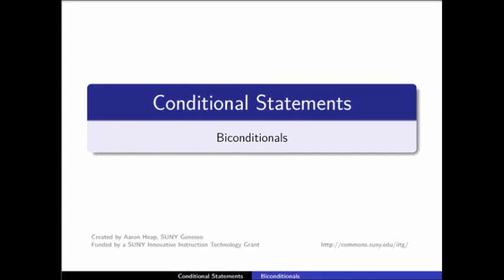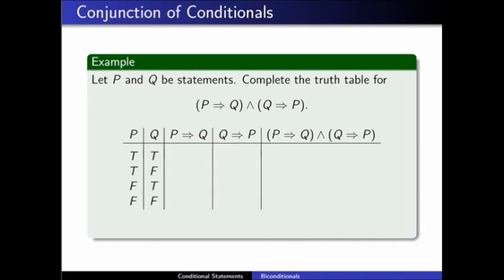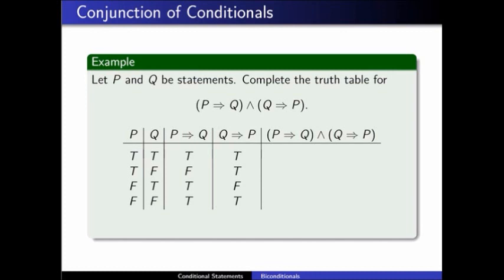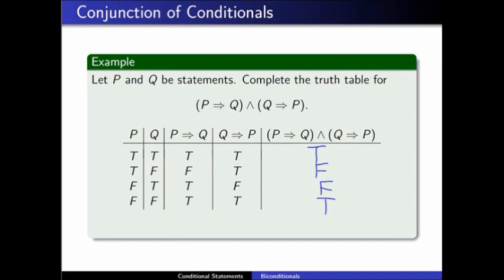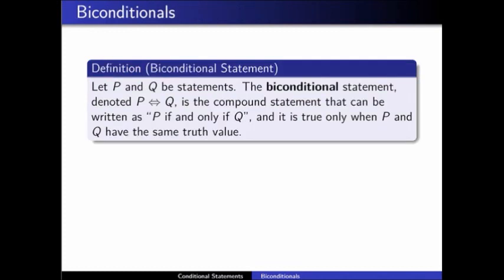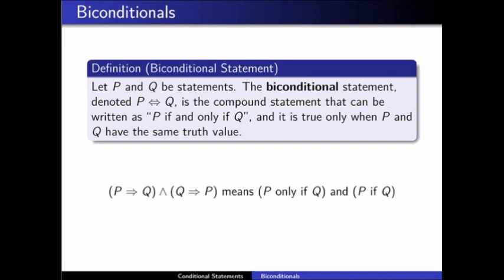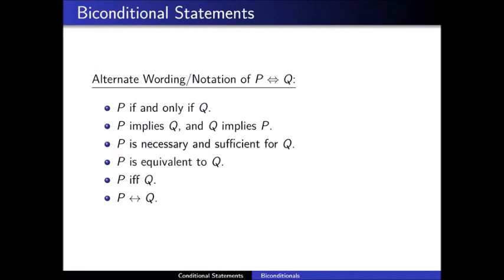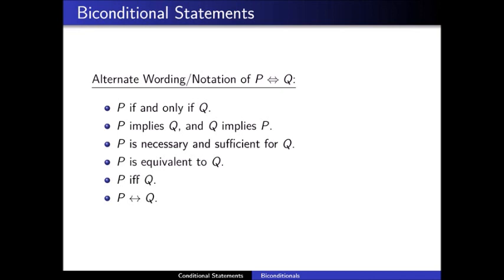1 2c Preliminaries Biconditionals